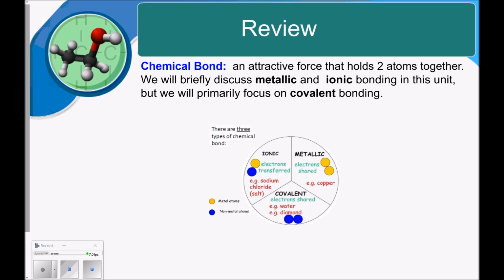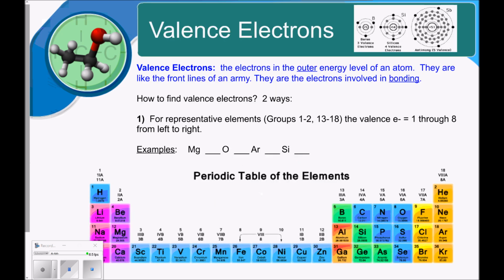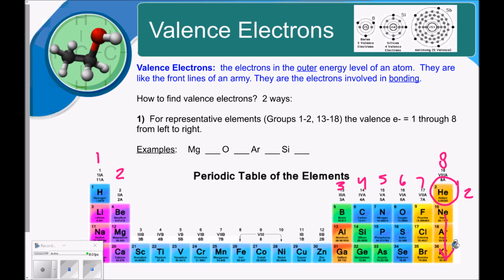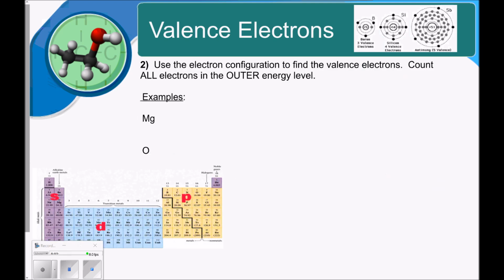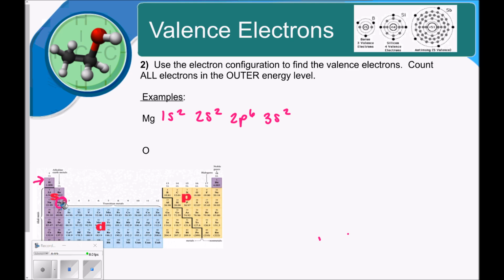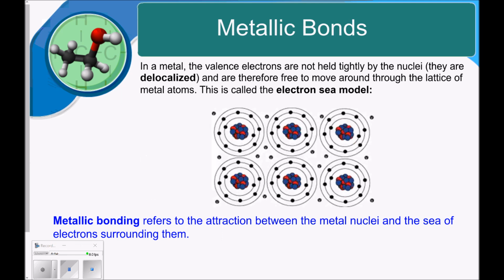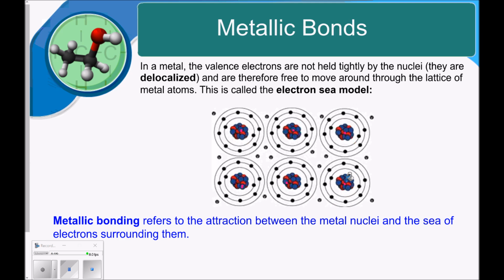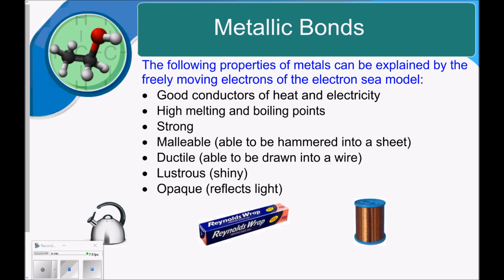Bonding Video #1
This is the first video in our Bonding unit